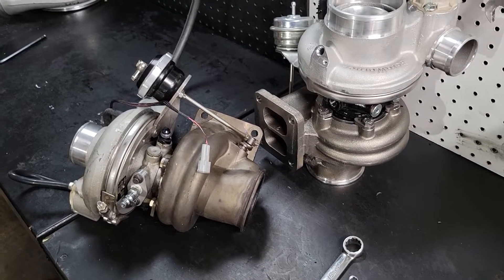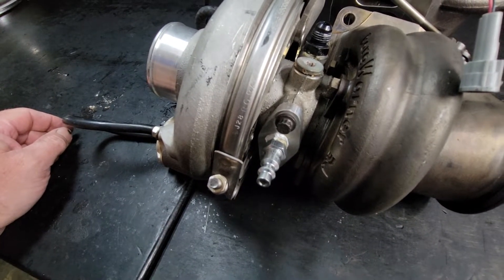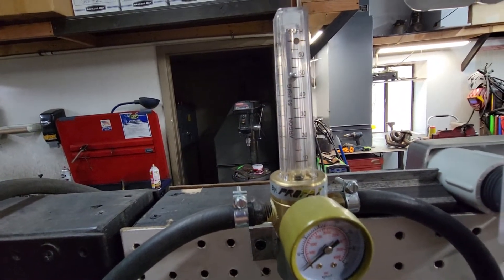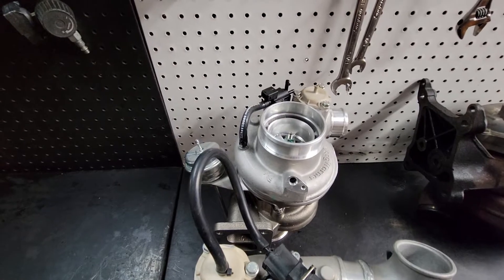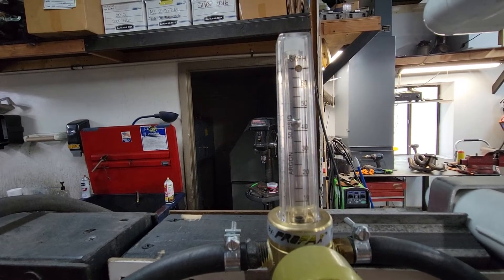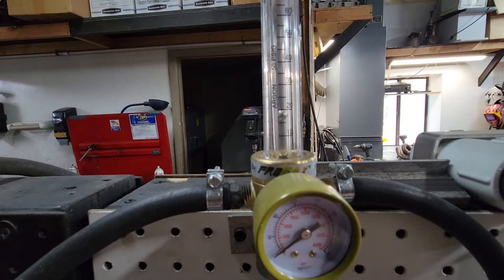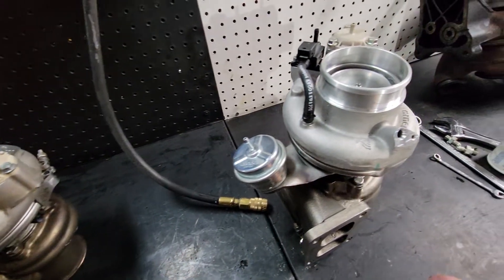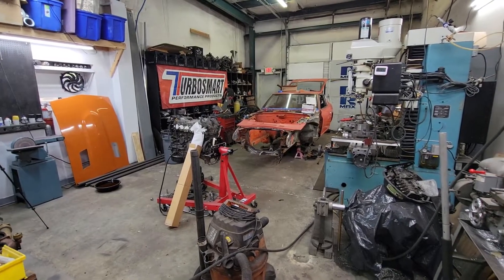BorgWarner EFR Turbo Seal TEST! Good or Bad??? WORK Turbocharger's Test Procedure Explained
Ever wondered how we test the exhaust and compressor seals on your turbocharger?  In this video I go over how we utilize a gas flow meter to test seal integrity of an EFR 8374 turbocharger.